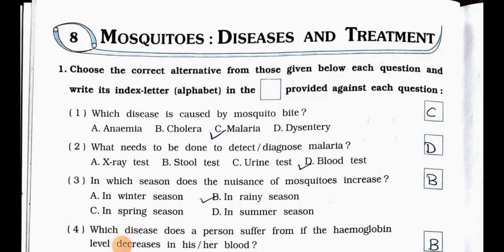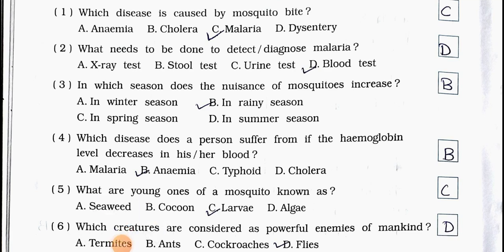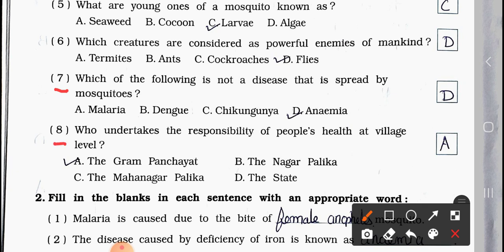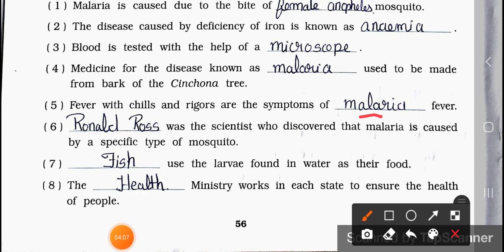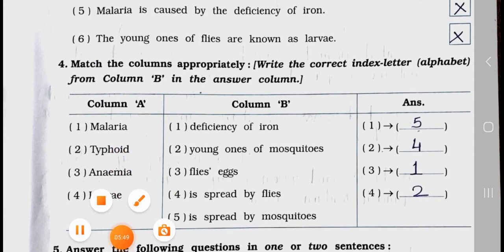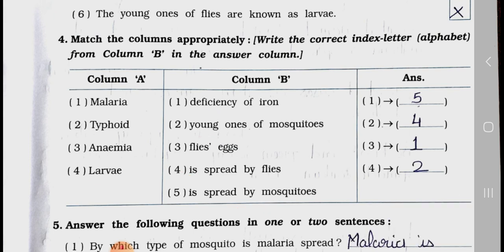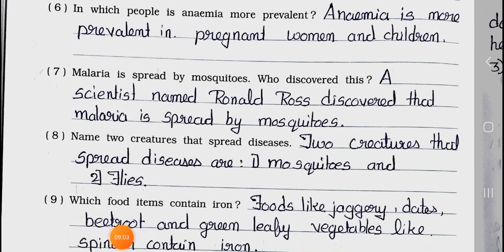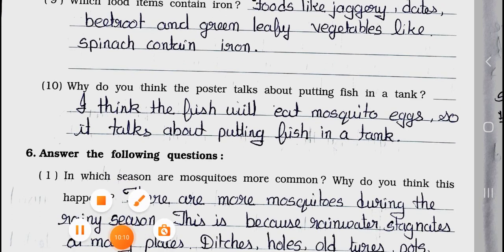5th Std Looking Around Environmental Studies Chapter 8 Mosquitoes Diseases And Treatment Part 1 Wor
5th Std Looking Around Environmental Studies Chapter 8 Mosquitoes Diseases And Treatment Part 1 Workbook